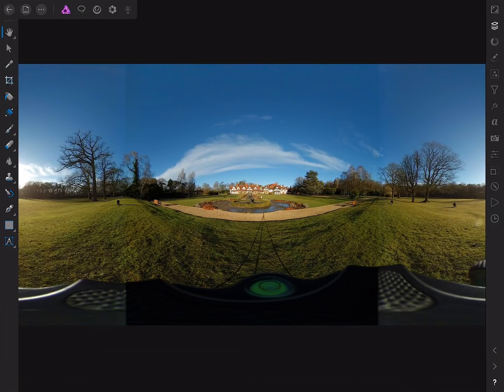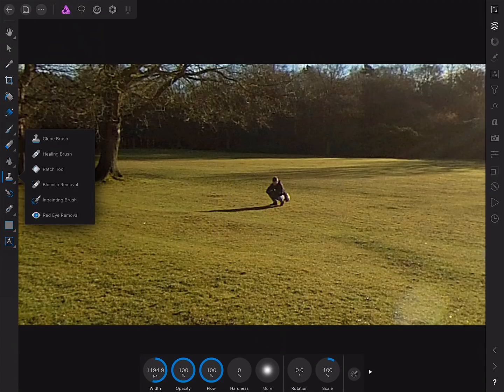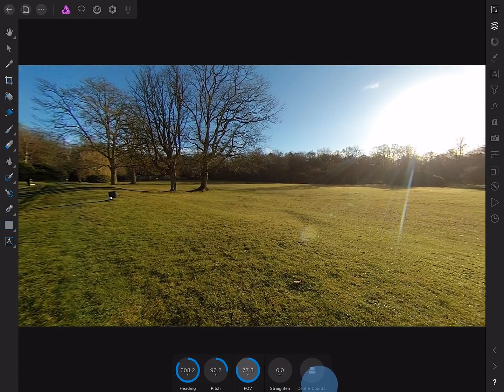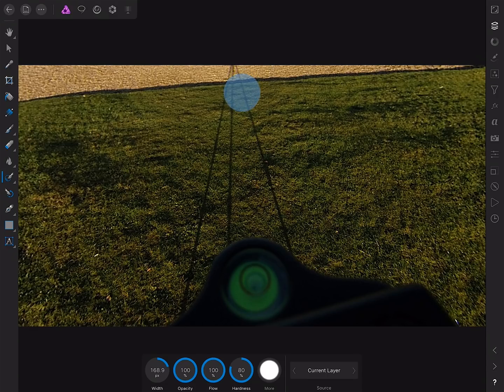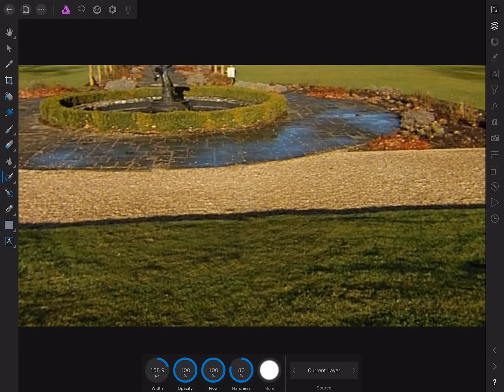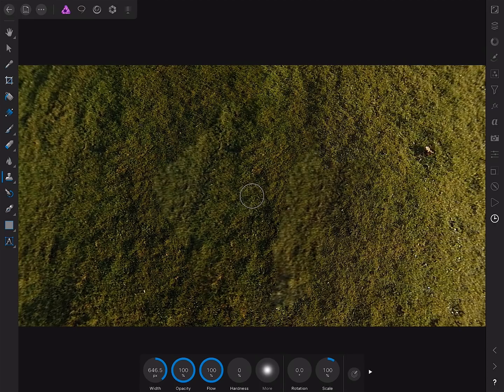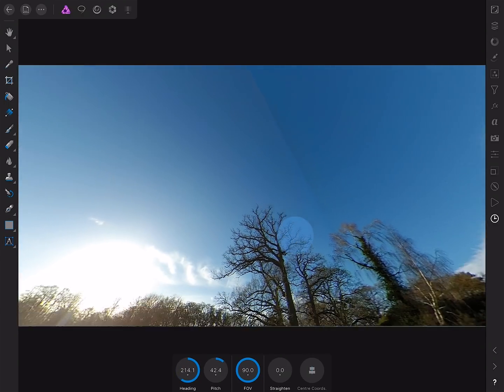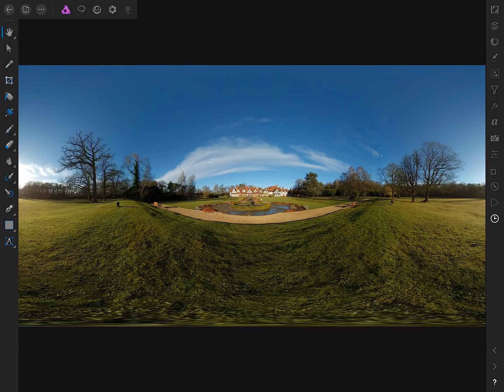360 Live Editing (Affinity Photo iPad)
See how to apply Live Projection editing to 360 images and retouch them in Affinity Photo for iPad.

Credits:
Icon: 360 rotate by Alena from the Noun Project